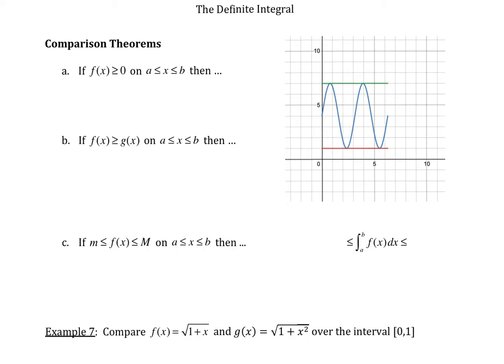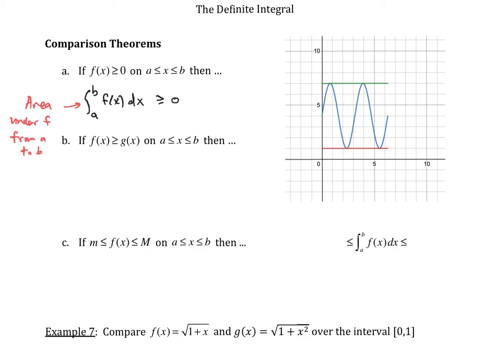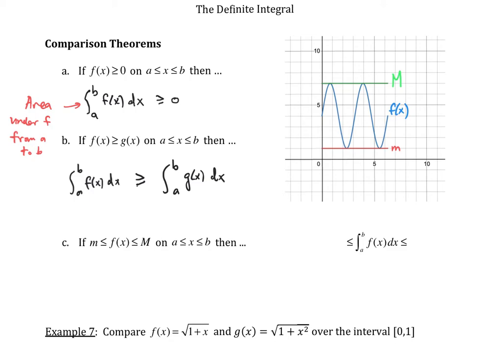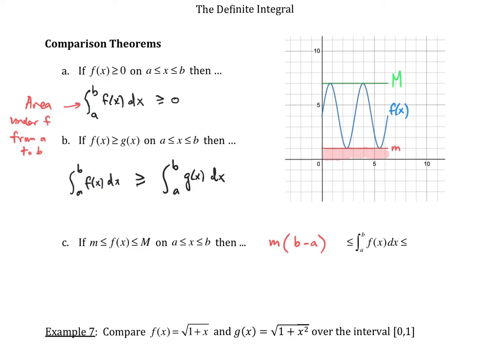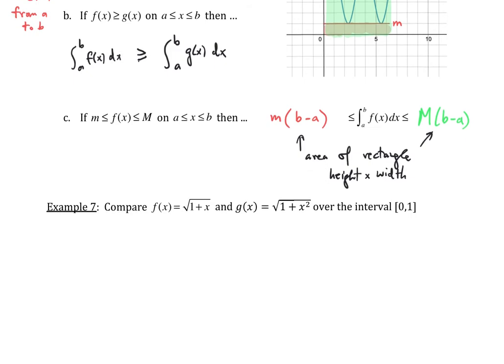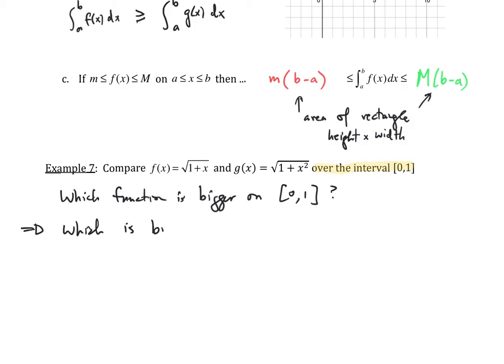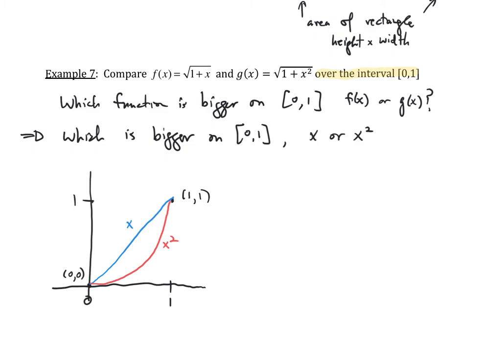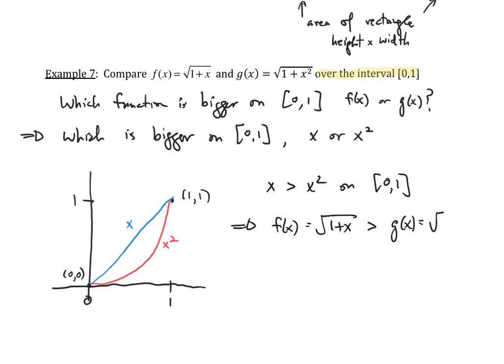4.2.4 Comparison Theorems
This video discusses comparison theorems for definite integrals.